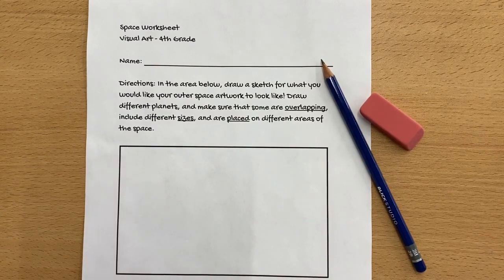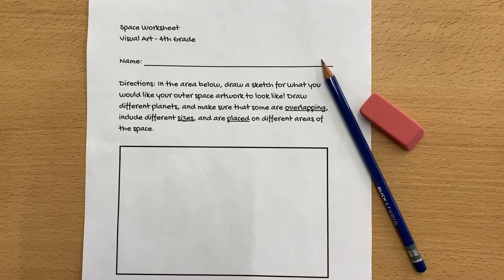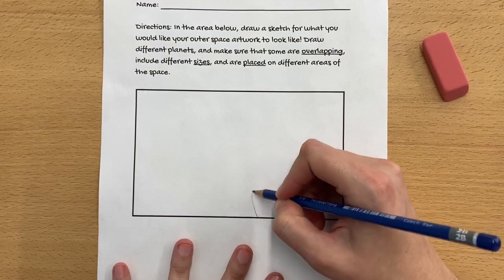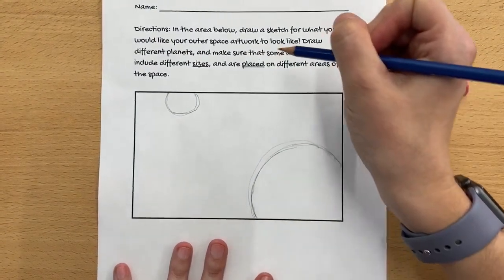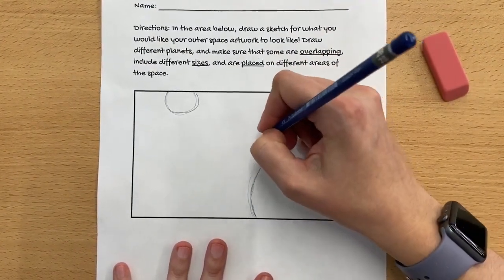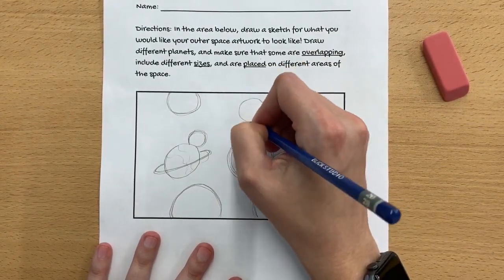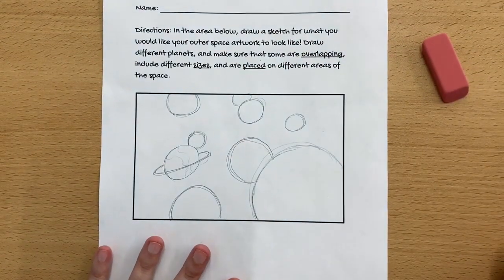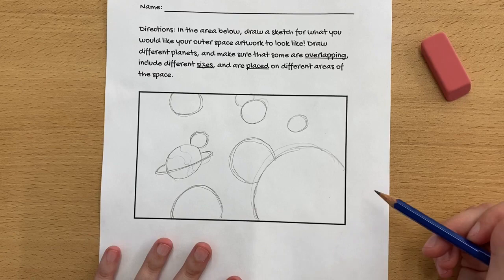Out of This World Lesson 1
Lesson 1 for the Out of This World! project for 4th grade.